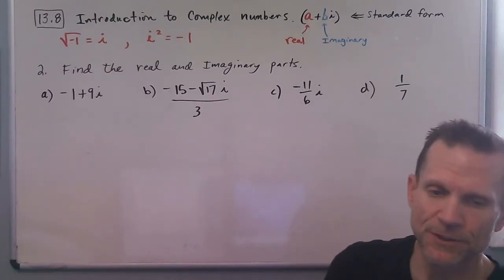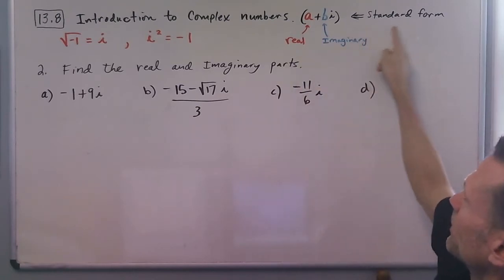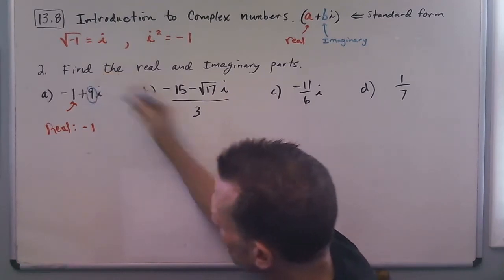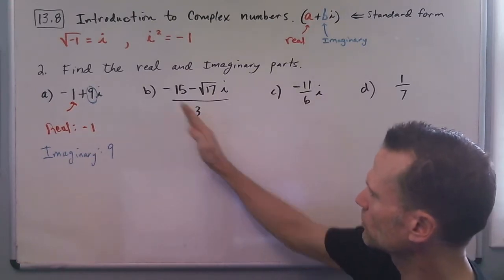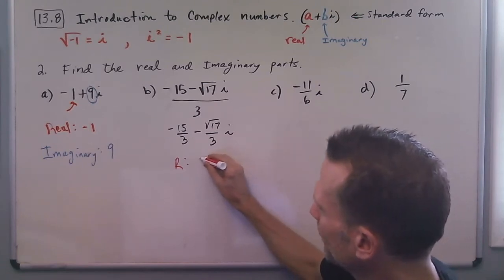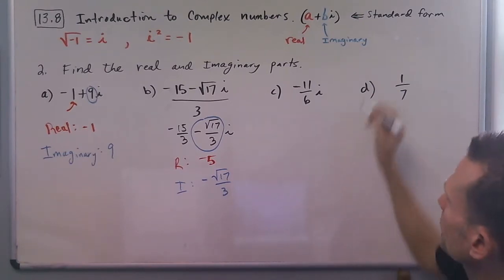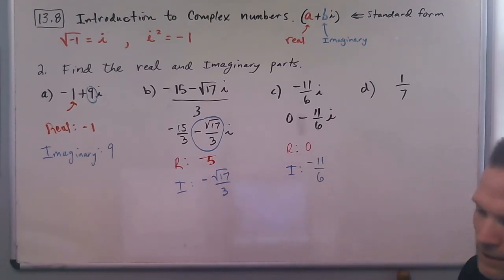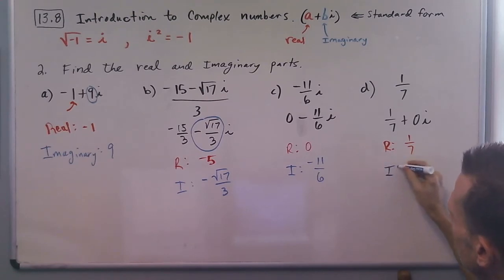13.8 #2 a,b,c,d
A video to supplement problem 2 (a, b, c, and d) from 13.8 of the Module 13 note packet.